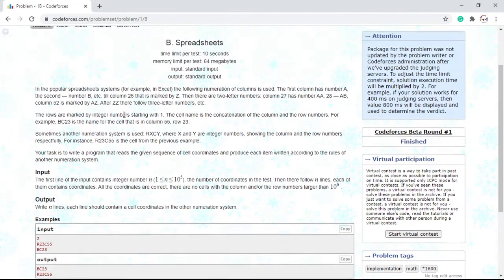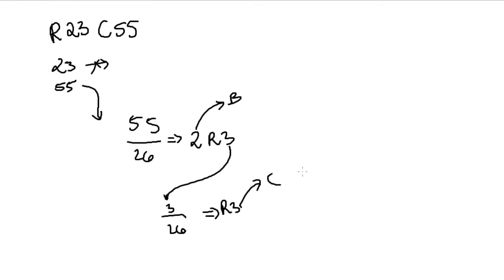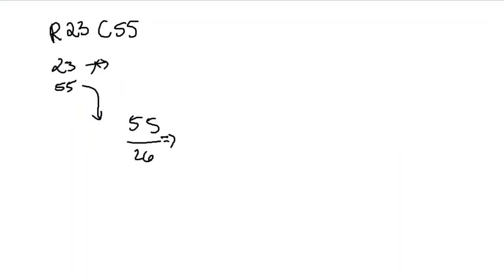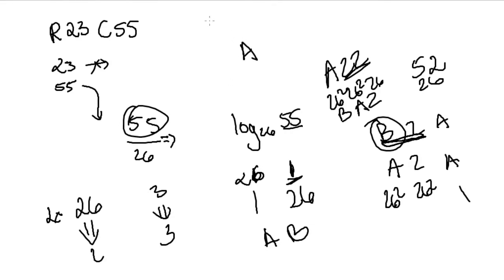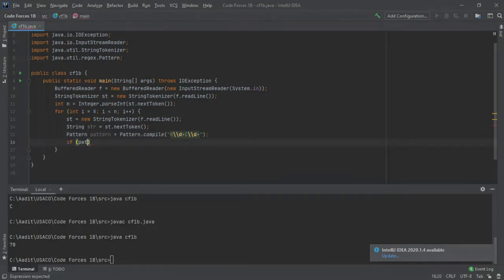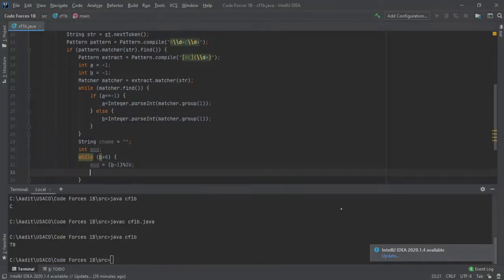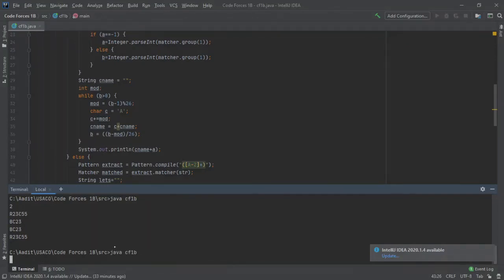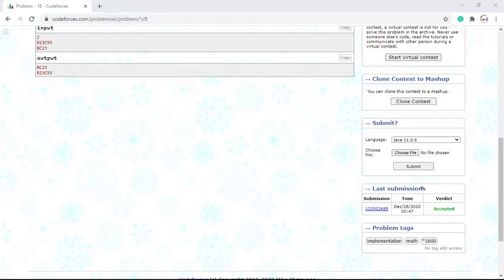Code Forces Problem 1B Walkthrough